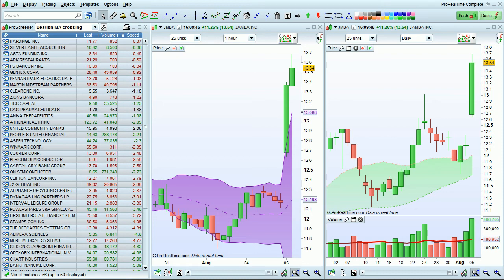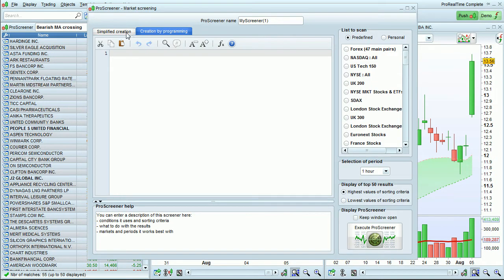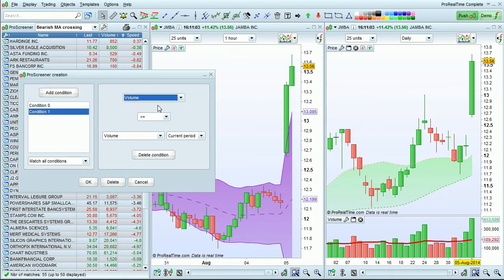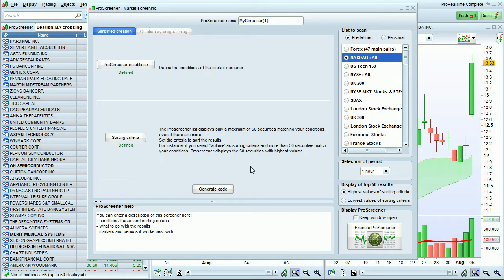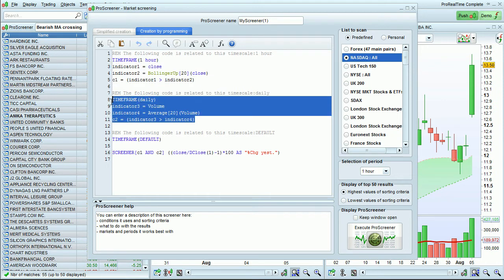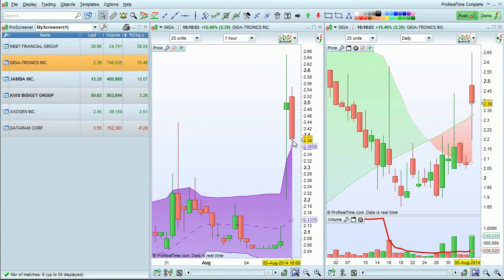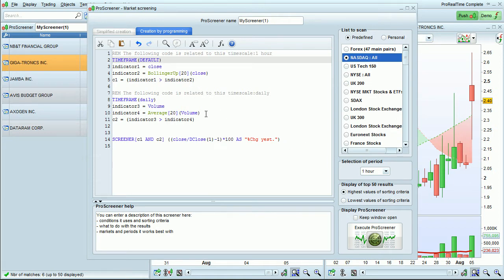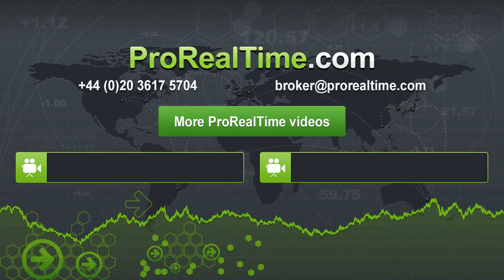How to create a multi-timeframe market scan - ProRealTime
How to create a multi-timeframe market scan - ProScreener scans can have multiple conditions including conditions based on different time frames.